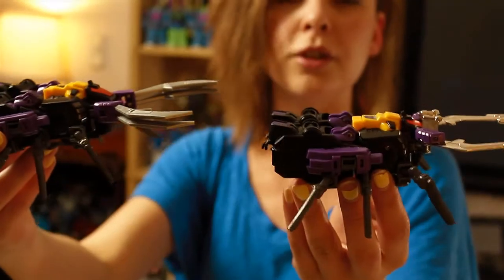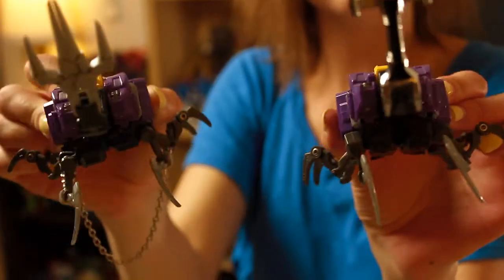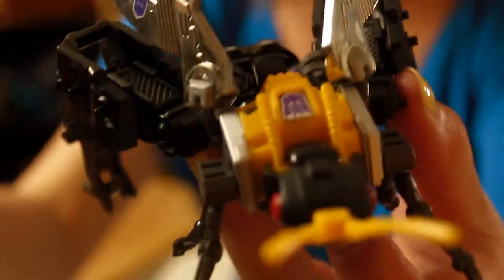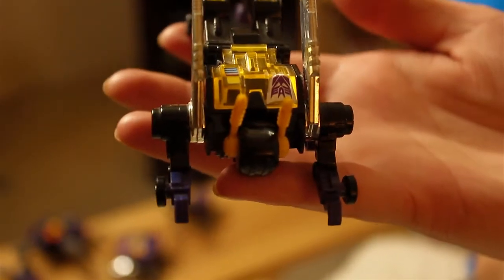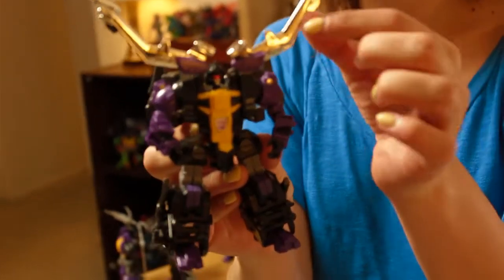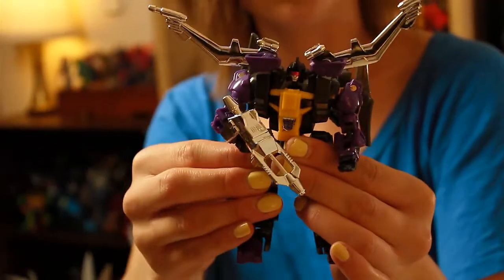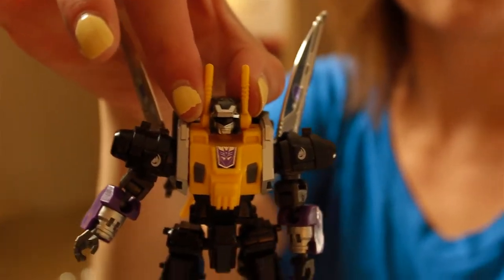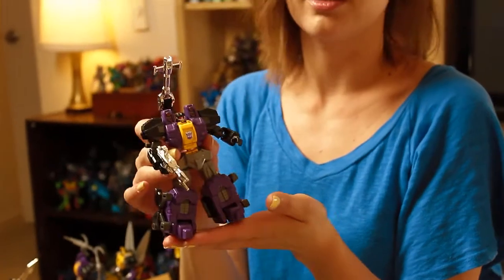Javatronia Reviews Episode 10 Attobot Prime Custom FP Insecticons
Featuring a WIP custom by Attobot Prime with a side by side look compared to Fansproject Insectacons. I like FP ninja styled figures and with the custom add-ons from a KO G1 Insectacon set, Attobot Prime has really brought back the G1 feel to these figures.

You can follow on Instagram also, just search Javatronus Arts!